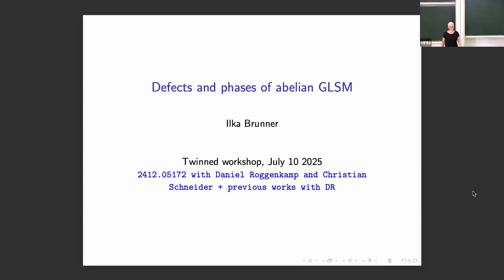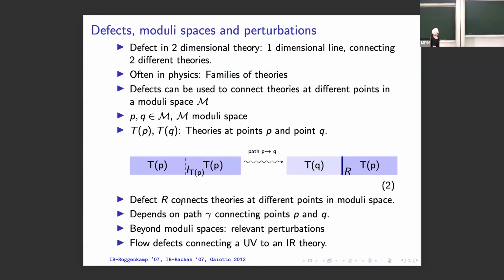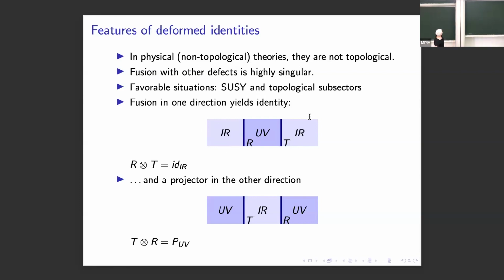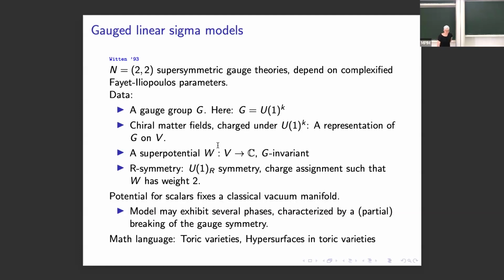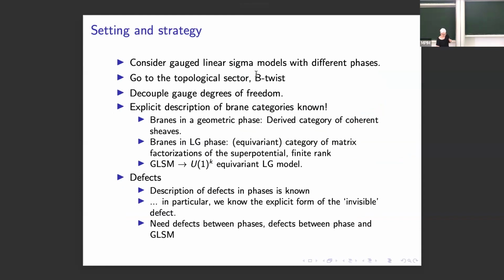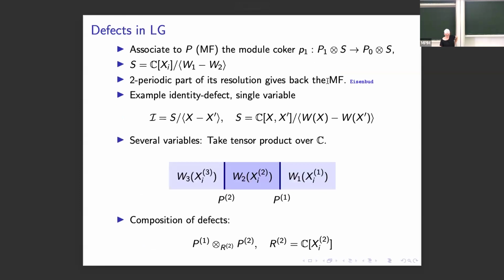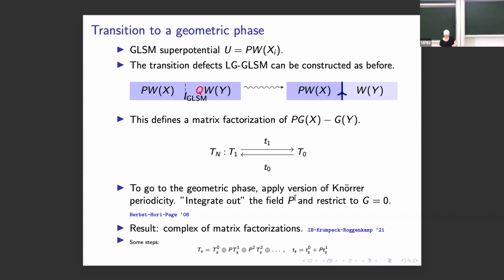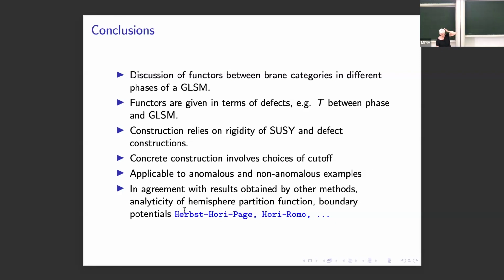Ilka Brunner | Defects as functors between phases of Abelian gauged linear sigma models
Speaker: Ilka Brunner, Ludwig-Maximilians University of Munich

Title: Defects as functors between phases of Abelian gauged linear sigma models

Abstract: Defects act naturally on boundary conditions, providing functors between D-brane categories. In the context of gauged linear sigma models, one can use defects to transport branes from one phase to another. In this talk, I will show how to construct such defects explicitly.